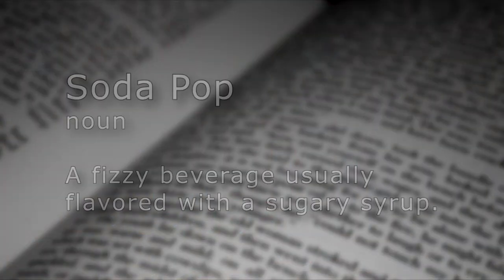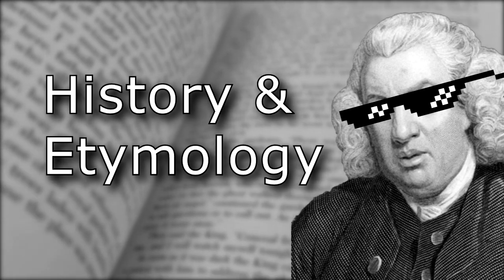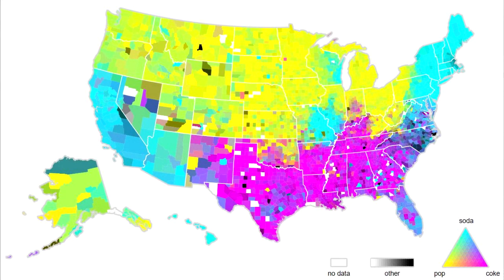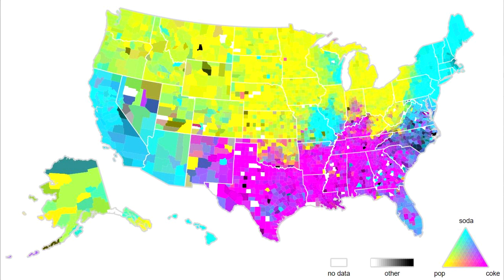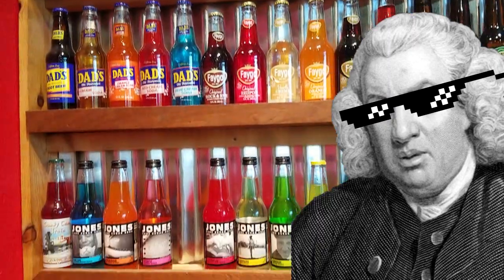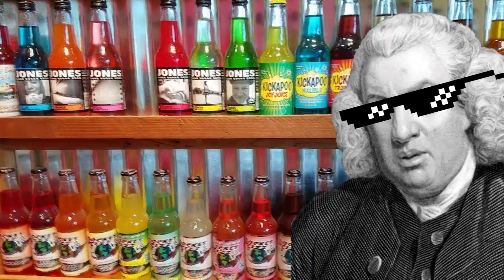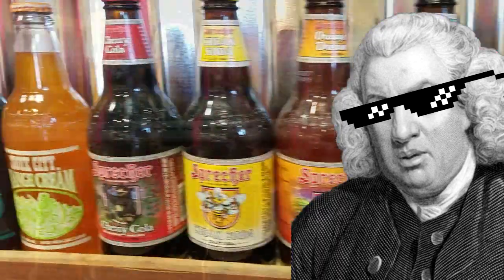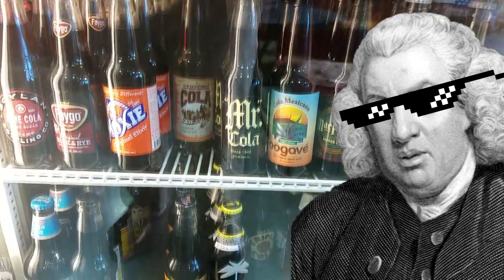Soda Pop (n.) - The Happiest Invention.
Soda Pop
noun

A fizzy beverage usually flavored with a sugary syrup.

My Vlog and Soda Review Channel:
Bitcoin: 1Az3B6QYozWQXsZPugZL5My8CZ2fHS8ZeV